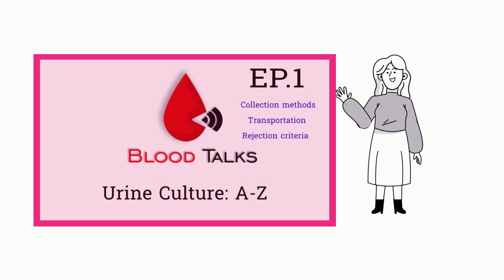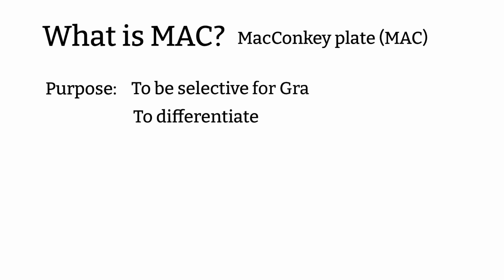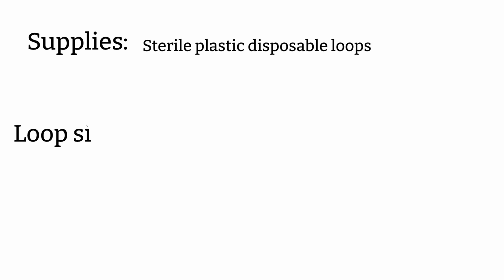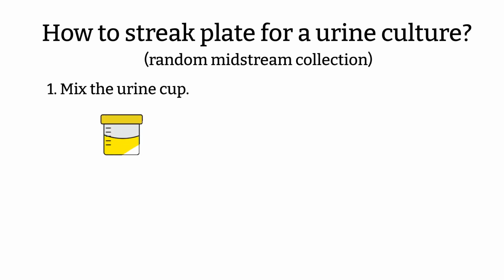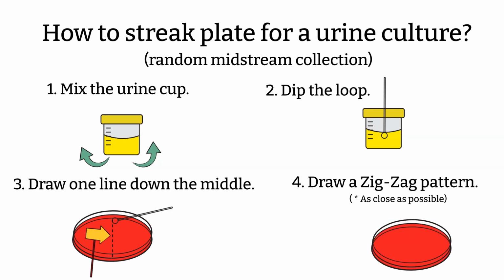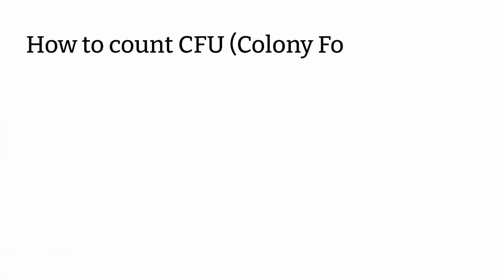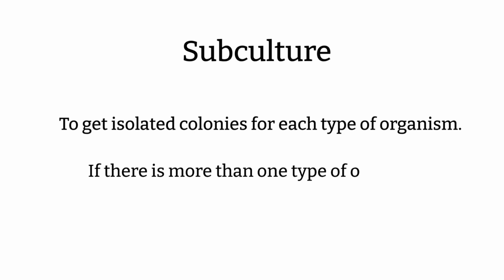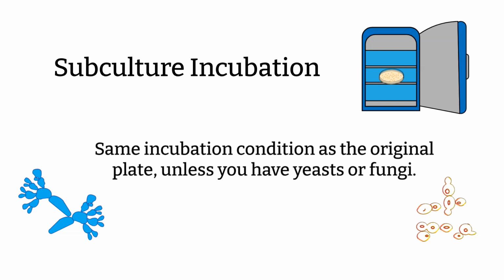Urine Culture: A-Z | EP.2 Plating urine for culture and Plate examination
Hi Blood Talks fam. Let’s continue on our micro mini-series: Urine culture. Today is about urine plating and plate examination. I will talk about the type of media and why these media are selected and supplied.

Timestamps:
0:45 – Common Media
2:37 – Supply
2:55 – How to streak plate for a urine culture?
4:11 – Plate Examination & CFU
6:16 – Quiz
7:17 – Storage
7:44 – Blood Talks Fun Time

Thank you to the following people for their help in this video:
Monique F.
J.L.
Claudia M.
Katherine R.P.
Jennifer P.
Patrick
David A. Bruckner, ScD.

Welcome to Blood Talks Fam. Blood Talks offers you a peek into how clinical laboratory scientists (CLS) or medical laboratory technologists (MLT) work in a hospital. CLS/MLT hold an essential role in the healthcare system, but unfortunately, many people do not know that they even exist, simply because most of the CLS/MLT work is done behind the scenes. In this channel, you can find explanations from a clinical laboratory point of view. I hope you enjoy and learn something you did not know before.